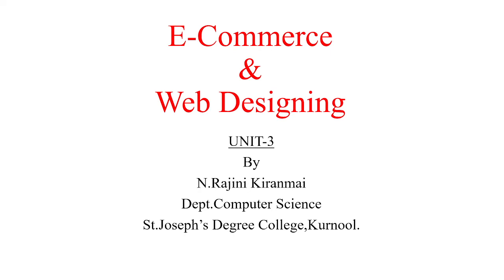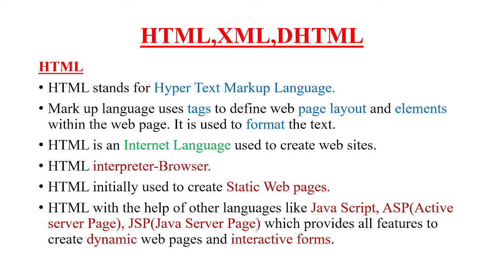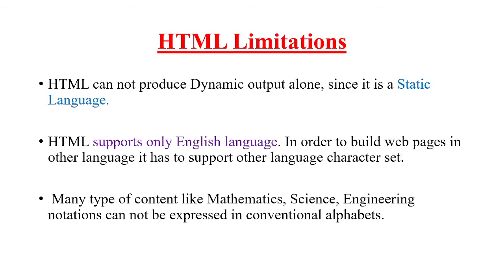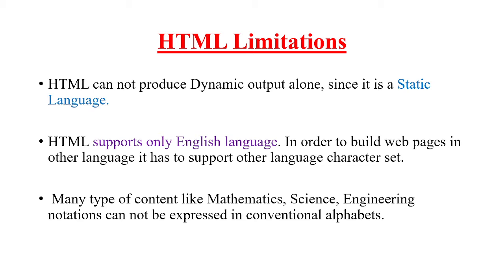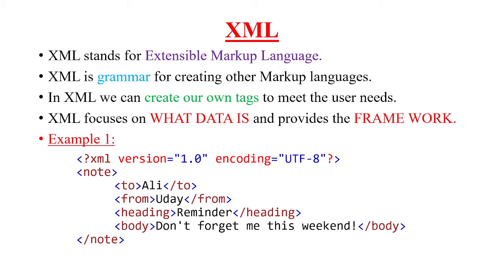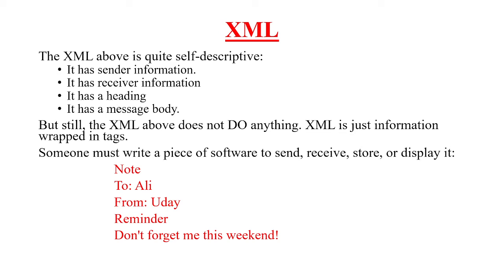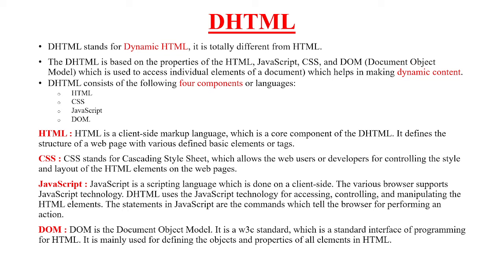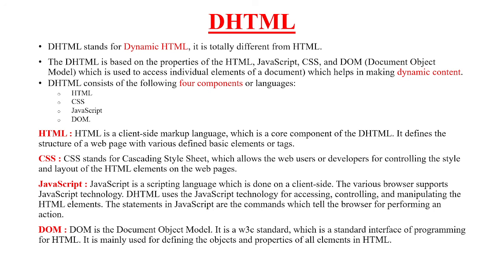HTML,XML,DHTML || Rajini Kiranmai